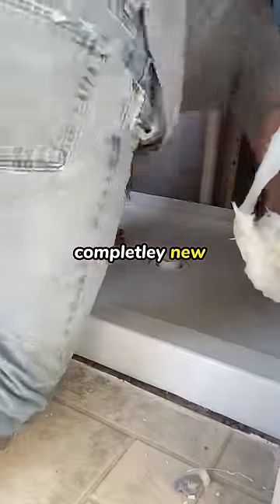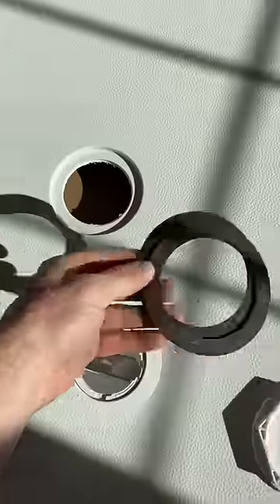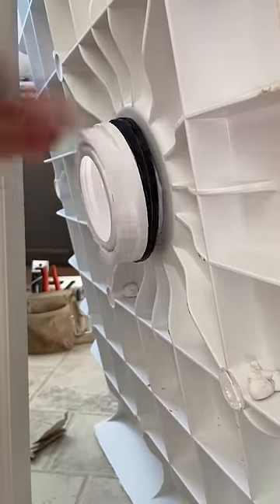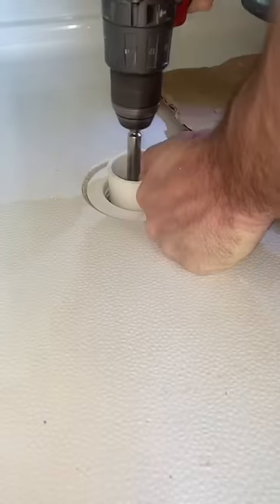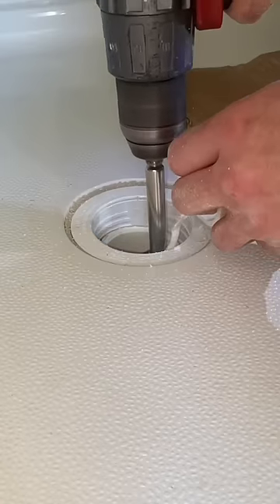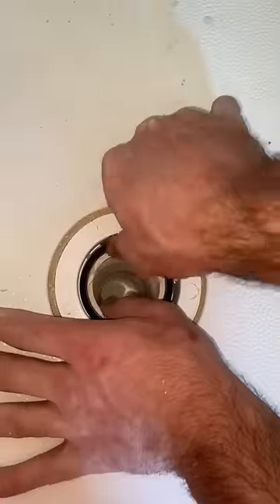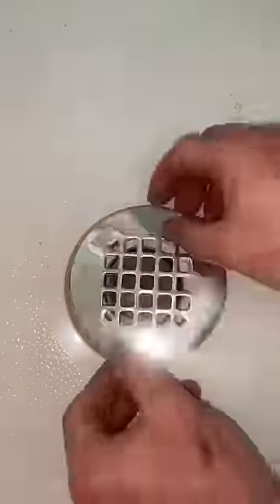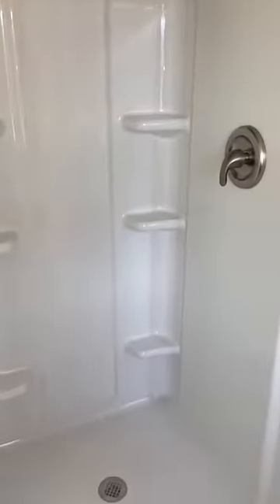Installing Oatey’s Caulk Free Shower Drain with New Shower Install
In this video I install a Oatey Shower Drain!

Facebook Page: AP Plumbing (Send me Stars!)